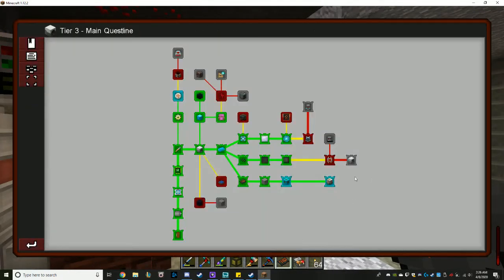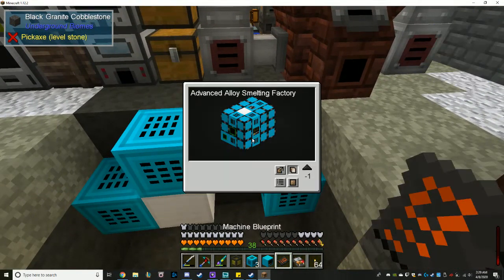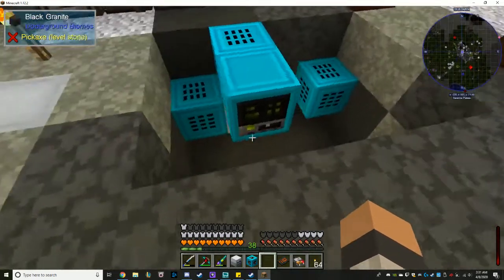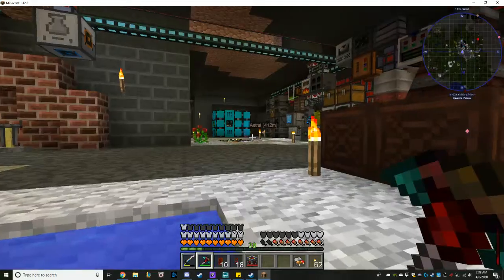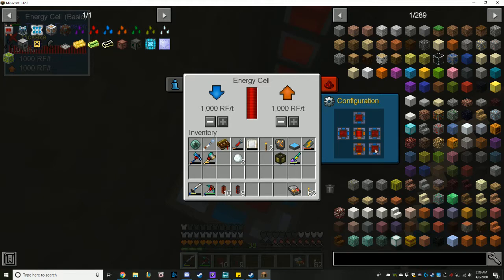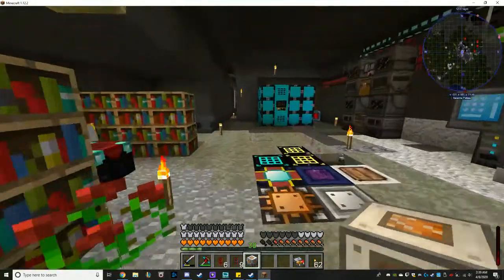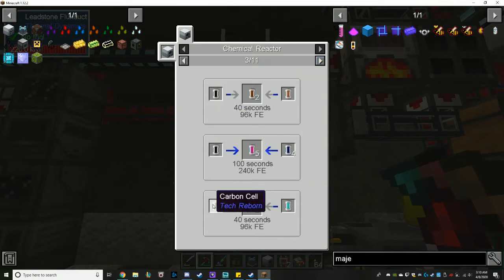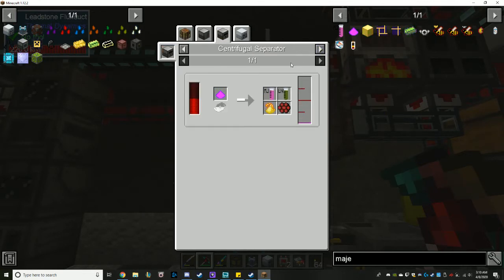DD&SS Episode 43 Advanced Smeltery and Chemistry Startup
We spend the first bit working out the Advanced Smeltery and then..  then...  then!  Then we move towards Alchemistry and getting the machines ready to break stuff into their elements.

Majestium, here we come!